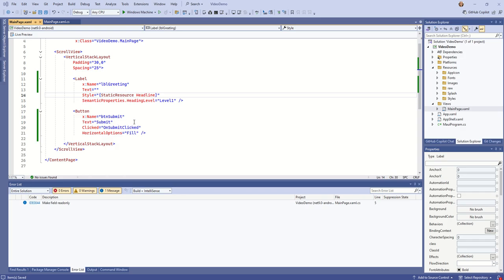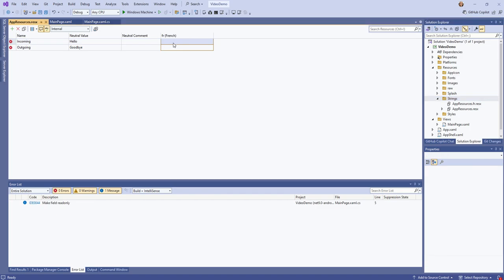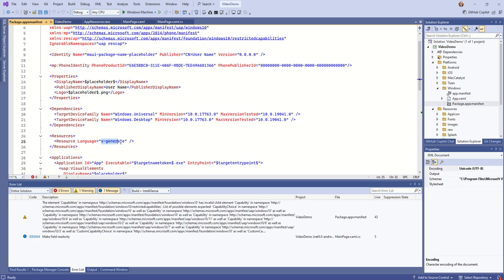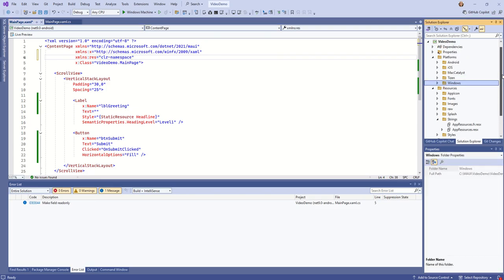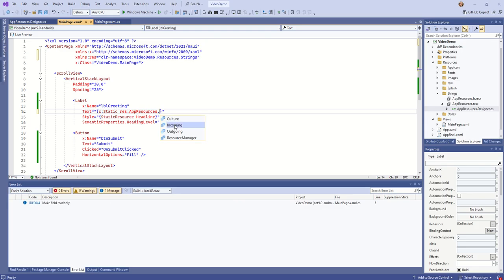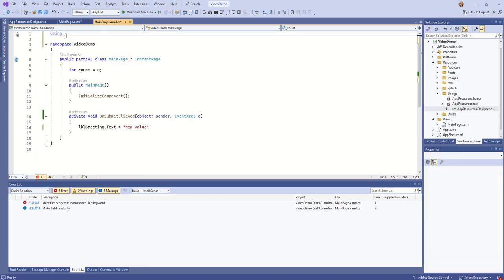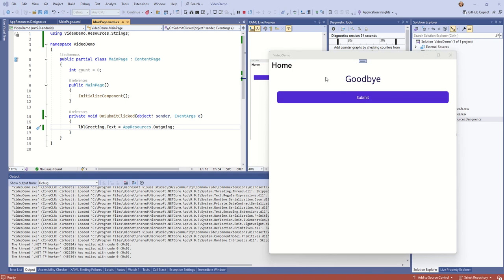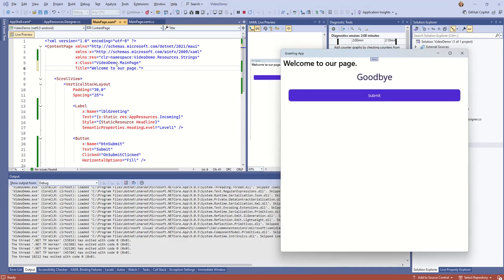PROG1324 Localization Recap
Reviewing localization in a MAUI app.
Also covers how to change App and Page titles.